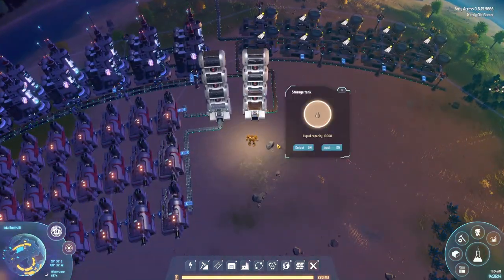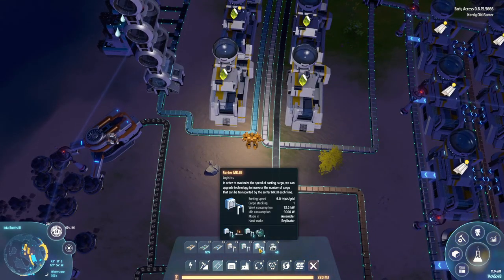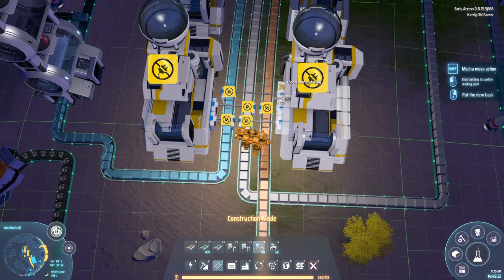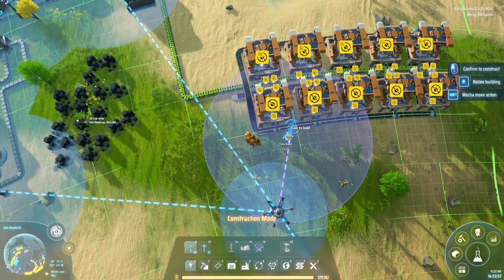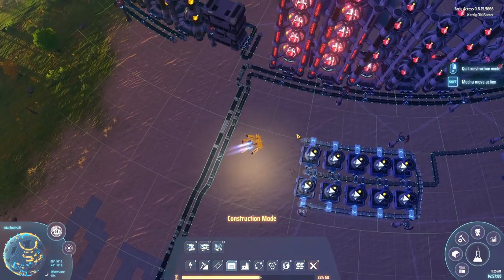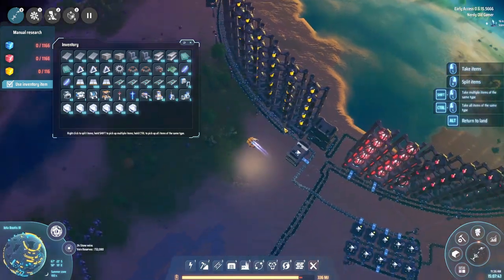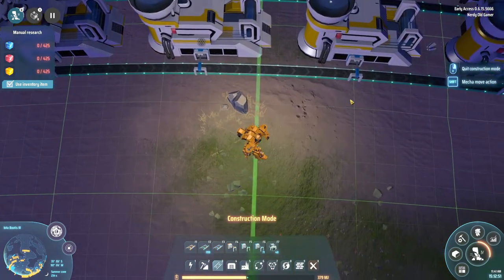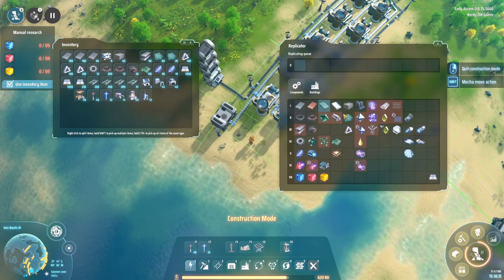Dyson Sphere Program Lets Play Ep15| Structure Matrixes, FINALLY!